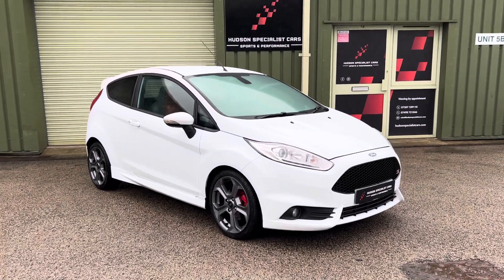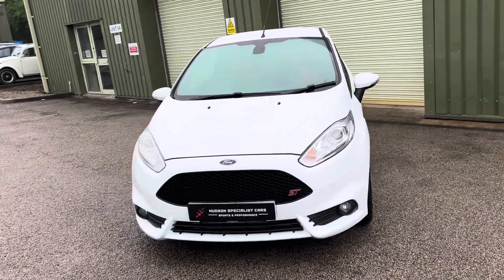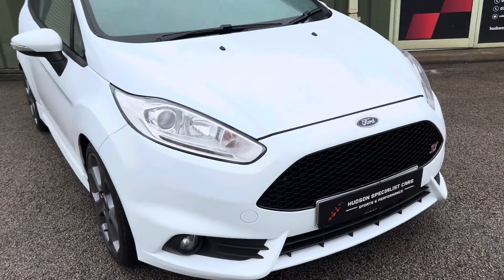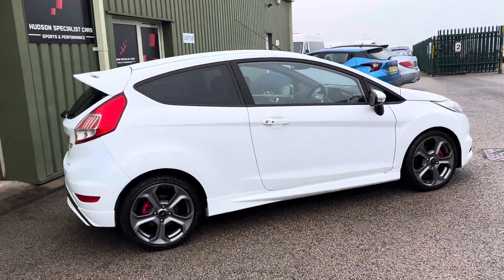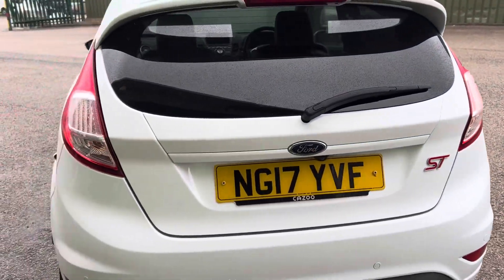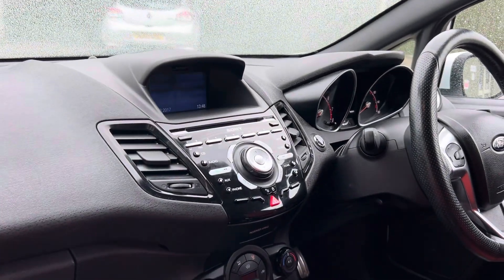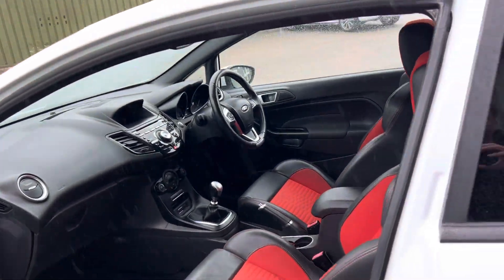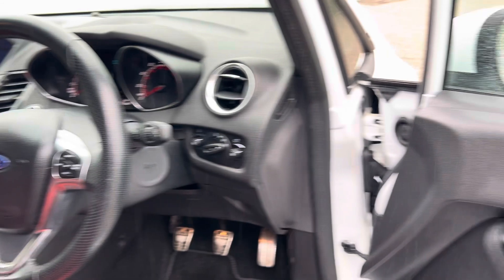Ford Fiesta ST3 - Frozen White / Unmodified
2017 (17) Ford Fiesta ST3 now available £11,495.00

Having covered only 37k miles, this stunning example, finished in Frozen White, with two tone Molton Orange / Charcoal Black interior - this range topping ST3 MK 7.5 comes with a fantastic spec, highlights include:

- 17” Star spoke wheels, finished in titanium
- Recaro Half leather sports seats
- Heated seats
- Heated front windscreen
- Sony Navigation System - DAB & Ford SYNC
- Ford Keyfree System - Keyless entry
- Power Folding Mirrors
- Cruise Control
- Auto Wipers
- Auto Projector Headlights
- LED daytime running lights
- ST rear spoiler
- Red Brake Calipers
- Privacy glass

Factory options include:
- ST Style Pack
- Torino Partial Leather, Molton Orange with Charcoal Black

Benefiting from a full service history record, plus a Pre delivery inspected carried out by our service partners @flat_6_automotive including a fresh oil & filter service too.

- Finance available ☑️
- 6 Months warranty ☑️

Walk around video available 🎥

These Fiesta ST’s were voted Hot hatch of the year by WhatCar in 2014!

With 180bhp from its turbo charged 1.6 litre engine, it packs a punch with 177lbs of torque. Combined with a short shift 6 speed manual gearbox and independent suspension all round, it’s unbelievably good fun!

Don’t miss out on this beauty! 🤍

Call or DM today!

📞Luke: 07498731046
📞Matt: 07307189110